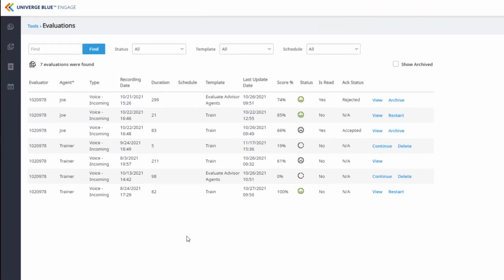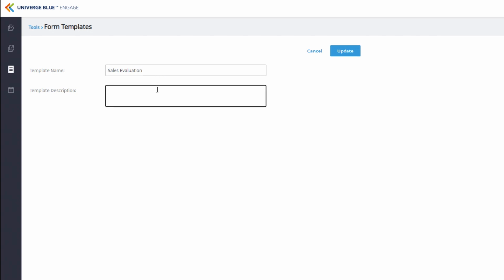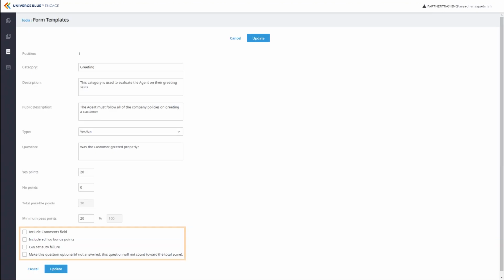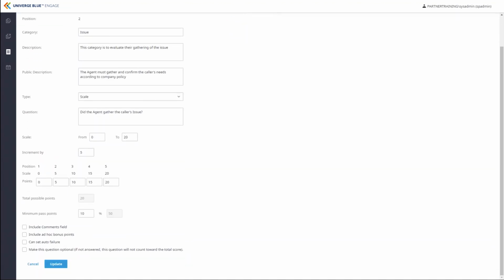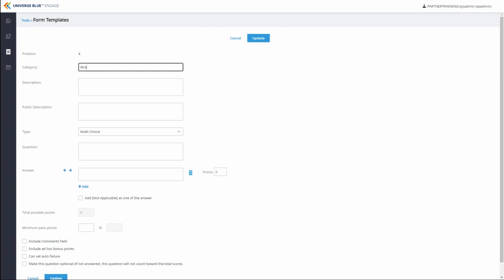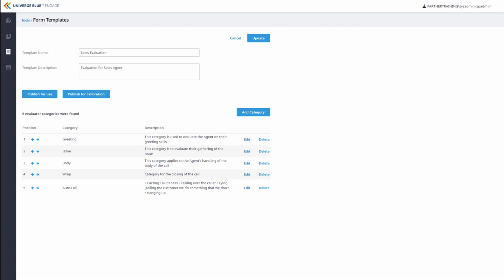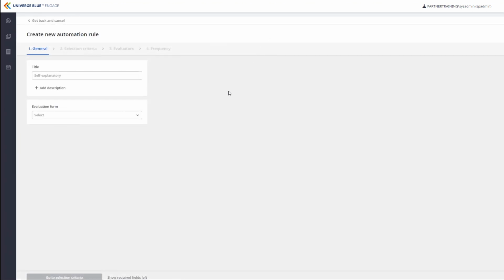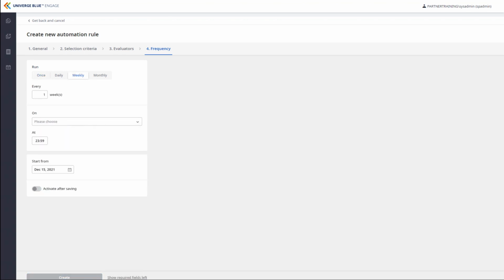UNIVERGE BLUE ENGAGE (CCaaS) - Evaluator Setup - Admins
In this video, you will learn where to find the evaluator tool how to create an evaluation and how to use the evaluation schedule.